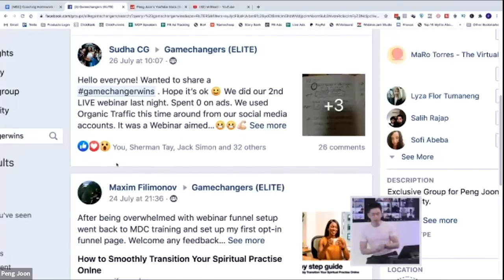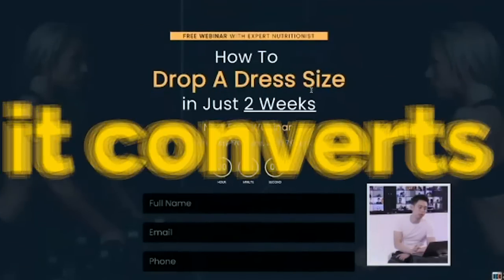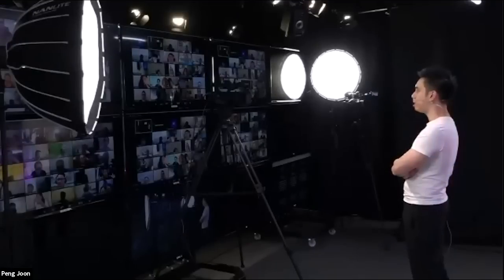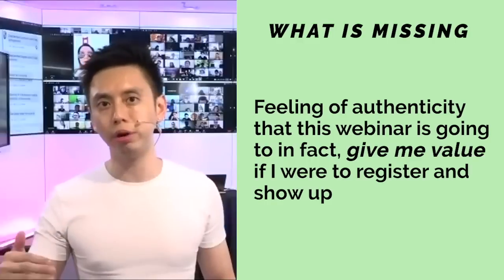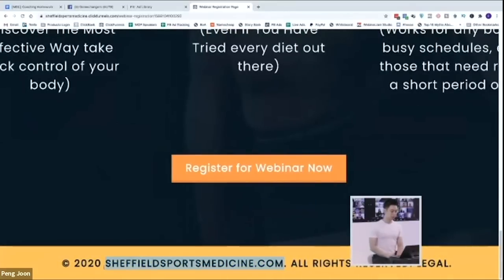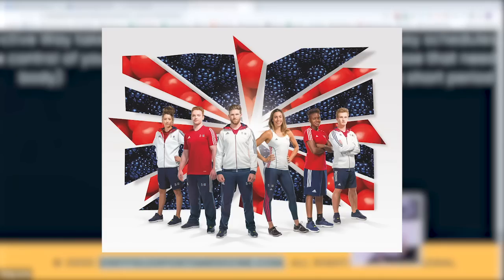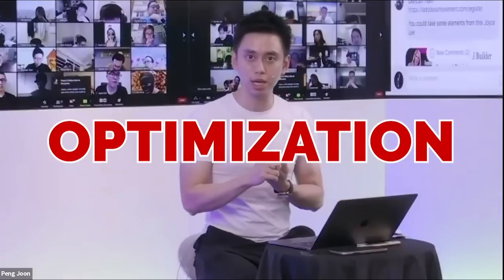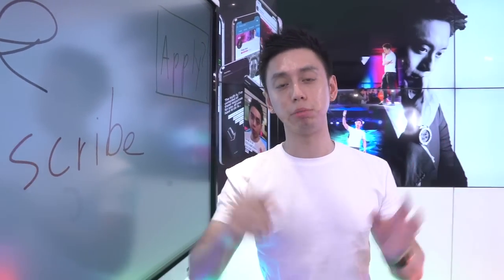How to Make Money Online Marketing to the Right Audience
How to make money online marketing to the right audience. Bzzz Bzzzz Bzzzz. Do you hear that? That’s the noise of marketers sounding the same. Same concept, same messaging, same offer… EVERYTHING IS THE SAME. But what if you could niche down your offer to appeal to an audience that will for sure give you returns? Or how about a market that sees you as their go-to person for their needs? Every week, I help a coaching member make further progress with their sales process. In this session, I spoke with a participant whose offer was not converting and showed her how to come out on top of her industry. How? By optimizing the space on her funnel and being as specific as possible in her offer.

I’ve been in the online marketing world for nearly a decade now. Honestly, I have made all the mistakes a person could possibly make. Here’s to making sure you don’t have to go through the torturous process. In this video, I will be showing you the steps to becoming the “category king” in your niche. First step is figuring out your ideal audience. Second is to find a story that your audience will care about and the rest… tune in to uncover them all. Watch this video now as I reveal how to make money online marketing to the right audience.

Join our Million Dollar Coaching sessions and discover a community of like-minded people who want to scale their businesses.

P.S.: I will be giving away $100 to a random winner.